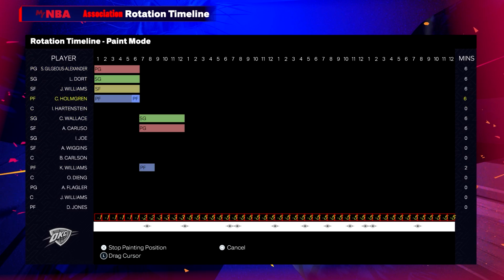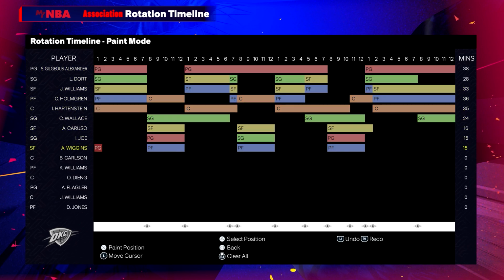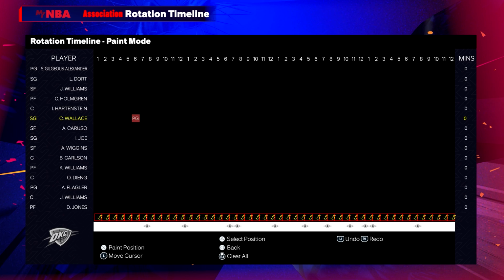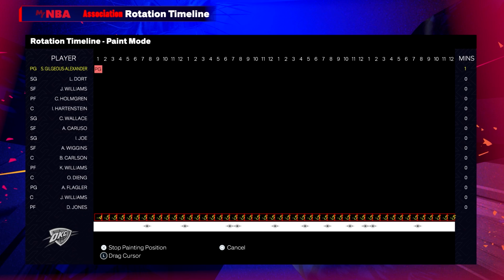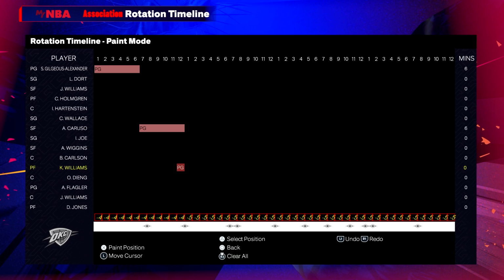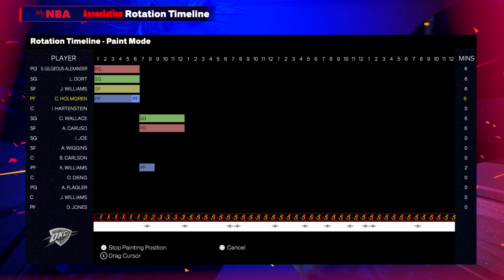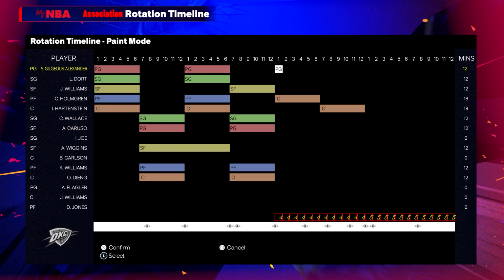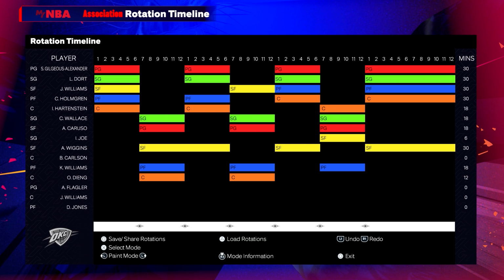NBA 2K25 Tips: MyNBA FULL Rotation Timeline Tutorial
In This Video,  I Go Over How To Use The Rotation Timeline In NBA 2K25!